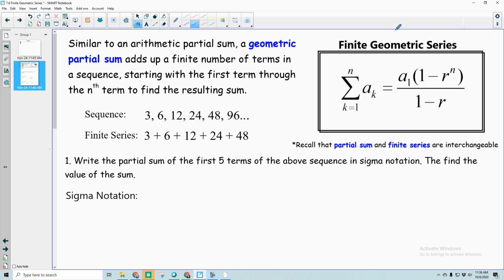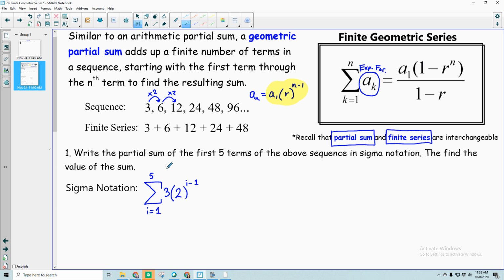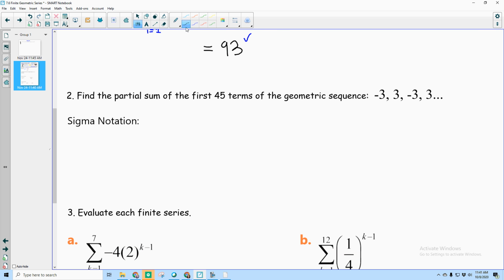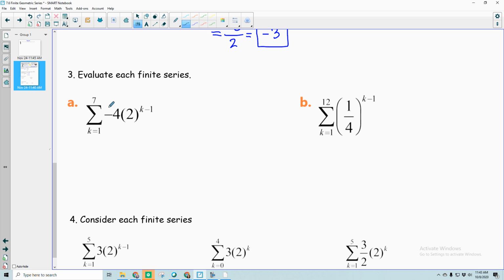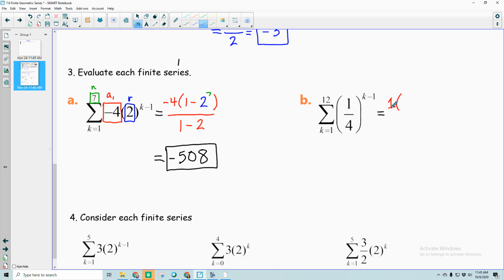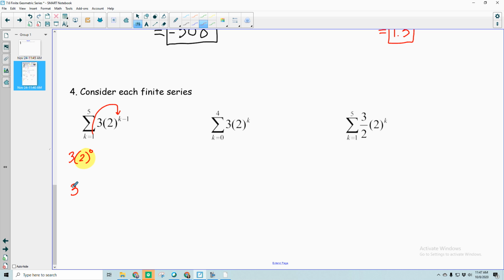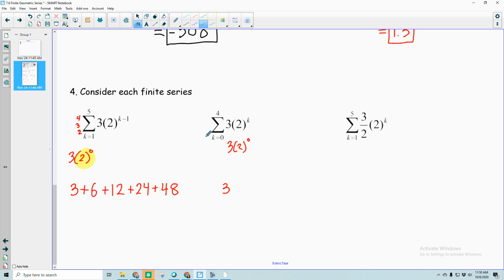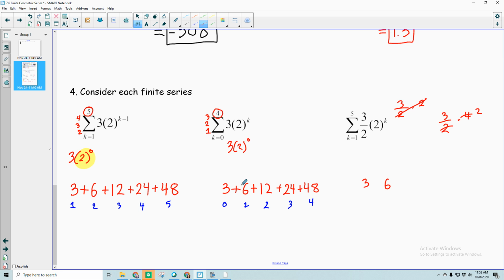7 4 Geometric Series